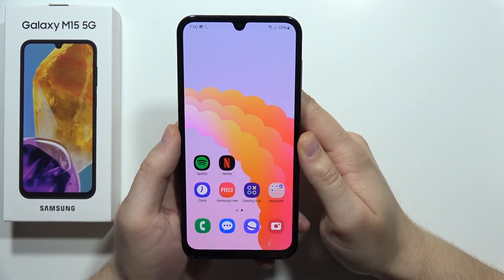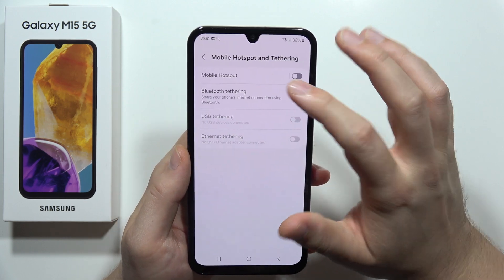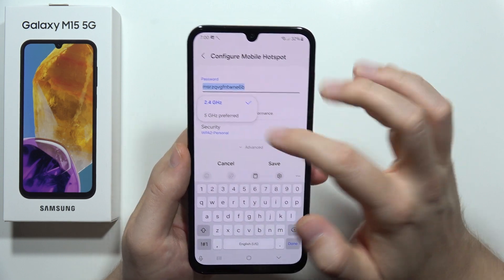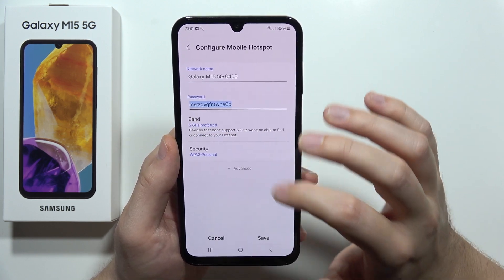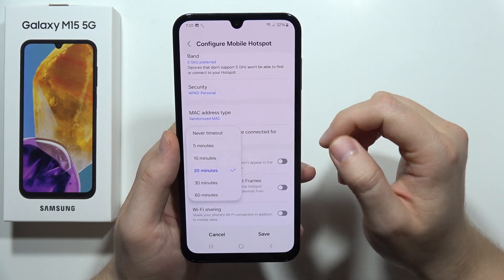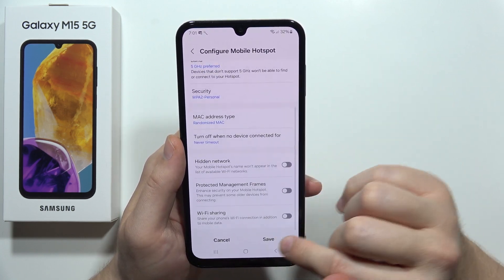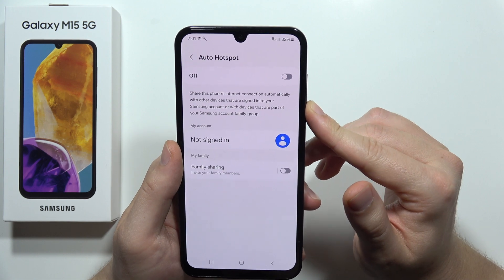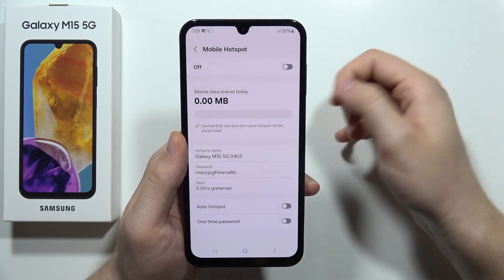How to Enable & Set Up HotSpot on SAMSUNG Galaxy M15 5G - Mobile Hotspot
Turn your M15 5G into a Wi-Fi hotspot in a pinch! This video reveals the hassle-free way to enable and set up a mobile hotspot on your Samsung Galaxy M15 5G. Share your phone's internet connection with friends, family, or other devices for instant online access. We'll guide you through the step-by-step process, making it a breeze to transform your M15 5G into a personal Wi-Fi hub.

how to enable hotspot on samsung galaxy m15 5g
samsung galaxy m15 5g mobile hotspot
how to turn on hotspot on samsung m15 5g